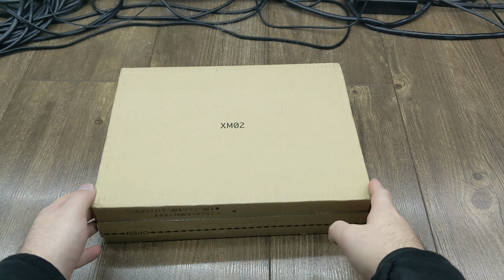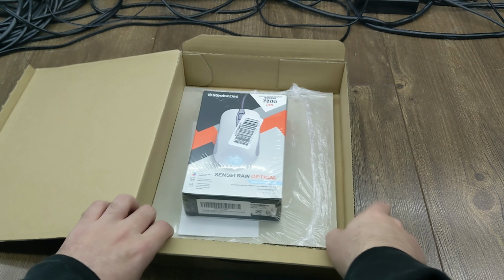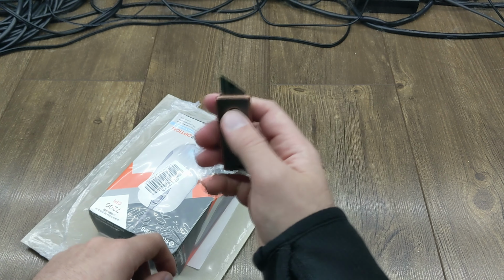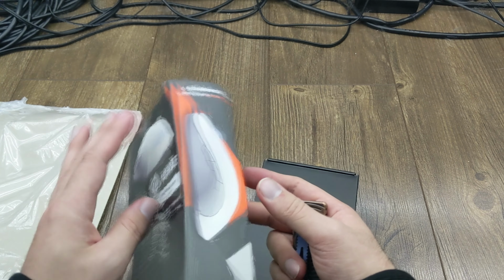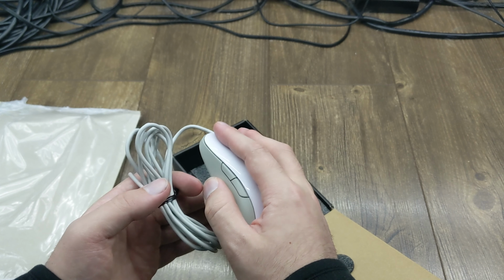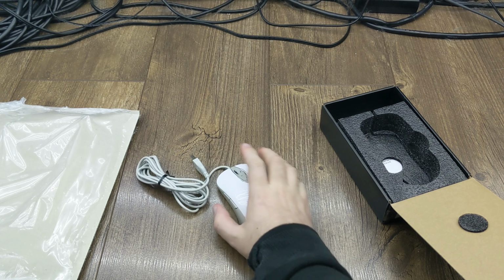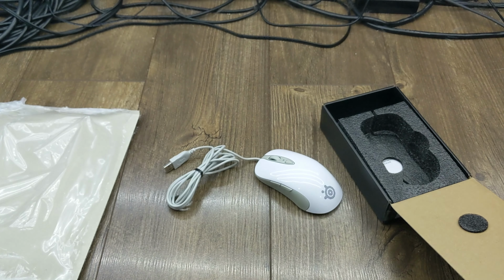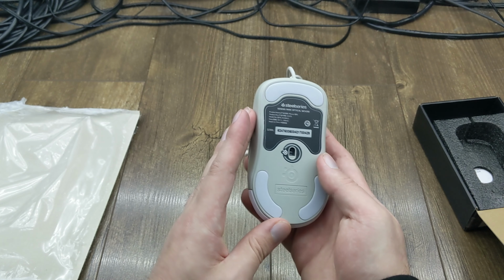Japan: Known for it's Steel, not SteelSeries feat. Sensei RAW Optical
Lucked out on an Amazon.co.jp return and used Prime to get my hands on a SteelSeries SenseiRAWoptical something I had been seeking long since they were no longer made.

Steel Series Sensei Ten